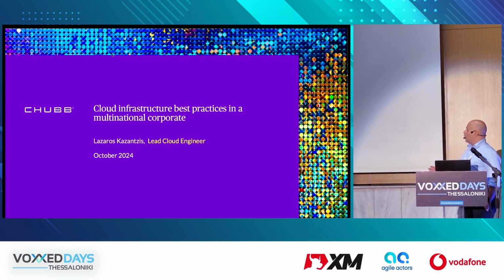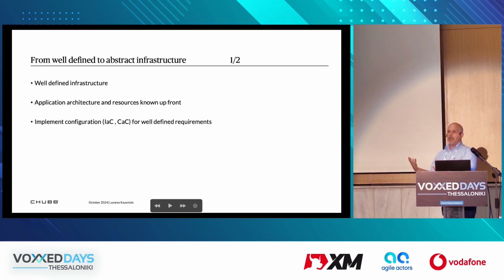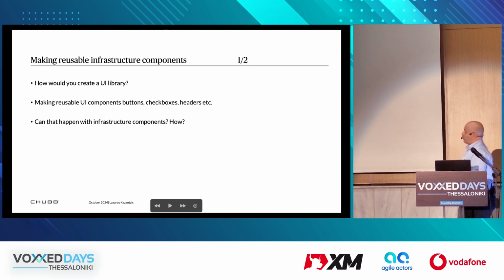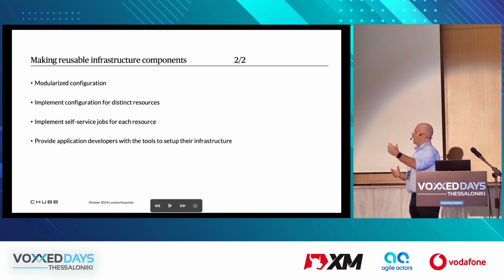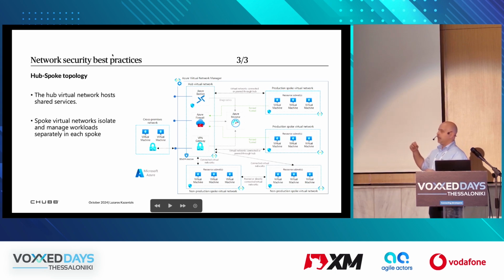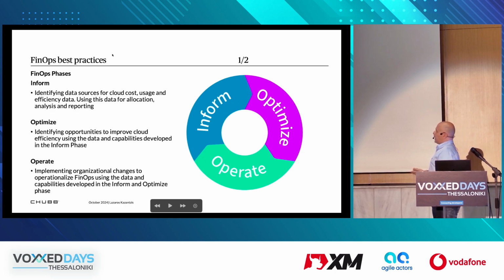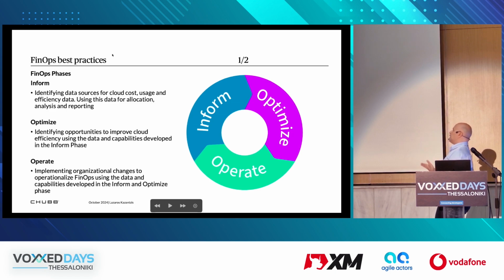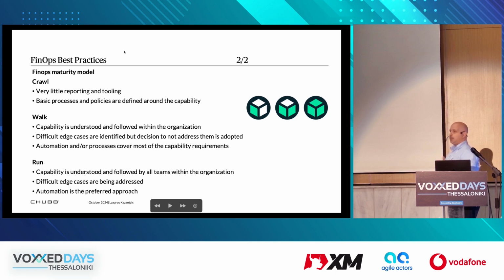Cloud infrastructure best pratices in a multinational corporate by Lazaros Kazantzis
Talking Points:
* From Well Defined to Abstract Infrastructure
* Making Reusable Infrastructure Components
* Network Security Best Practices
* FinOps Best Practices